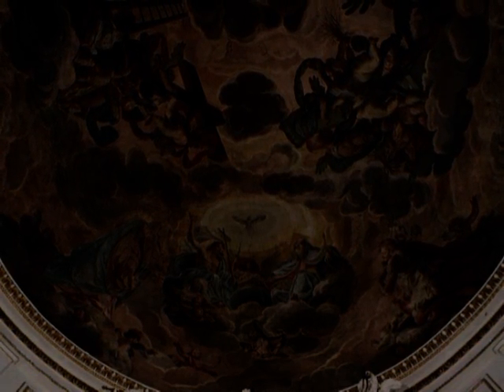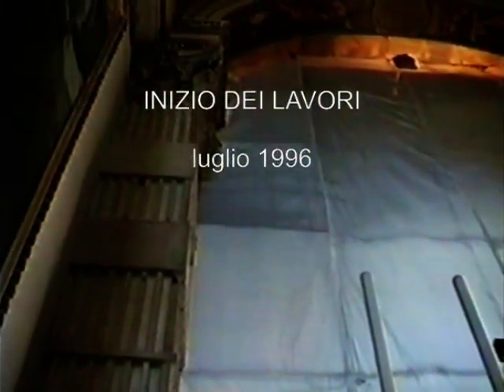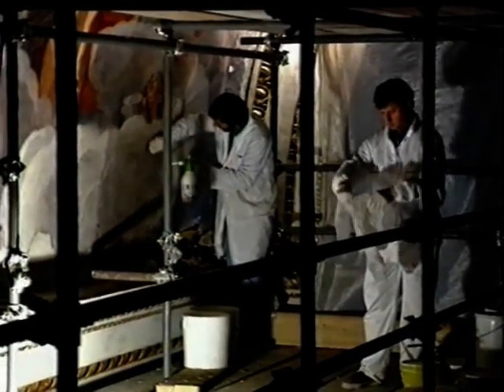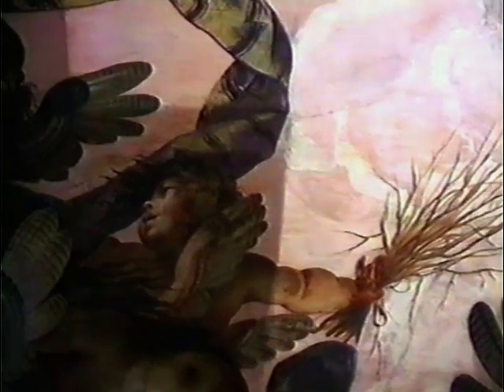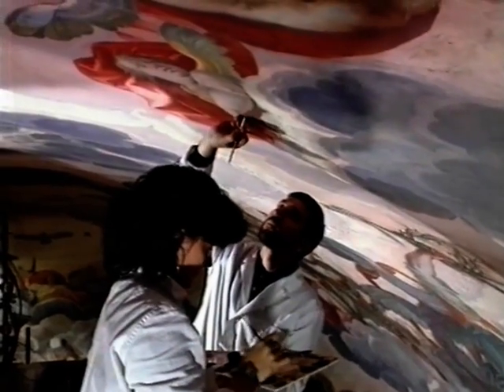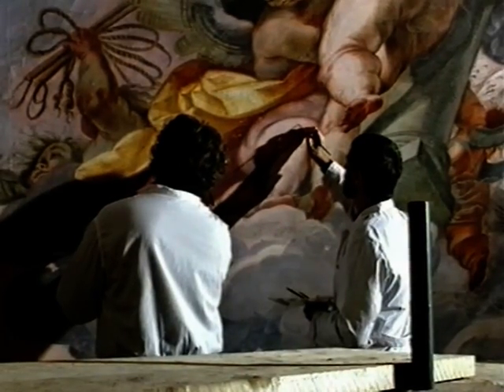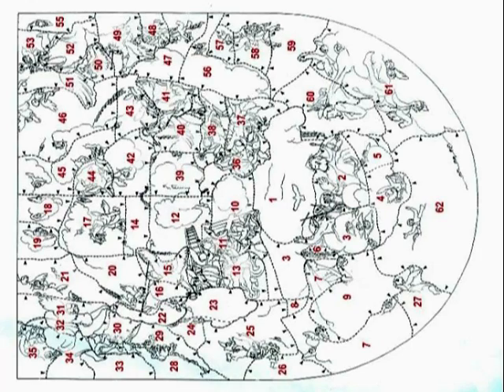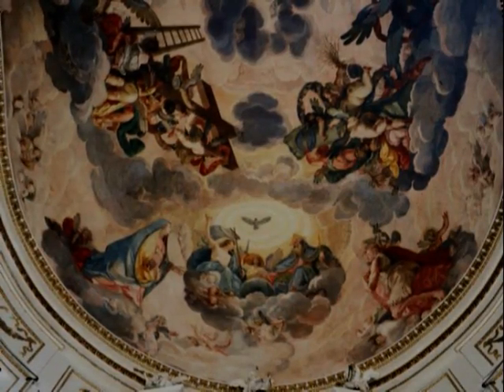DUOMO DI MANTOVA - RESTAURO "Apoteosi della Redenzione" di A.M.VIANI -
BILLONI & NEGRI RESTAURO- MANTOVA.  Cattedrale di S.Pietro in Mantova - 1996, Restauro del CATINO ABSIDALE di ANTONIO MARIA VIANI (1550/1629) - Ciclo pittorico di quasi 200 MQ. raffigurante " Apoteosi della Redenzione" .  Il video è stato realizzato nel 2011 utilizzando il materiale diretto del restauro del 1996 - Restauratori Responsabili : Giuseppe Billoni e Marco Negri - Soprintendenza P.S.A. e A. di Mantova, Brescia e Cremona. Il restauro ha restituito la cromia originale soffocata da strati di sporco e ridipinture di vecchi restauri.
Commento di Paolo Bertelli (Storico dell'Arte) - Elaborazioni musicali e collaborazione al montaggio: Nicola Bassi - Montaggio/effetti:Giuseppe Billoni.